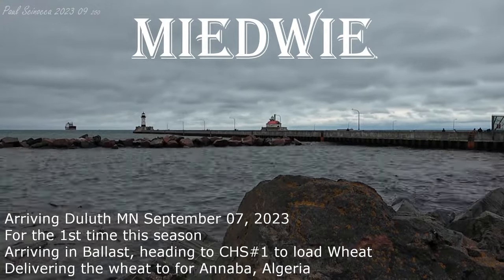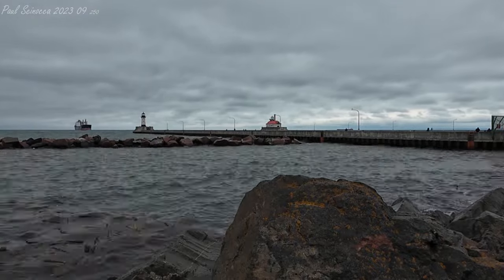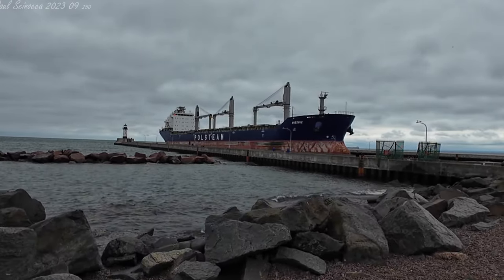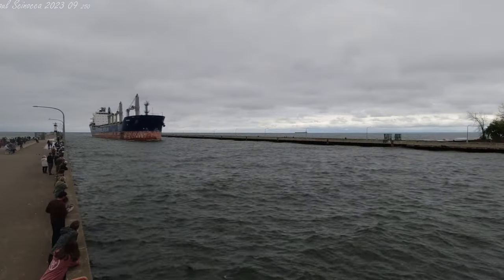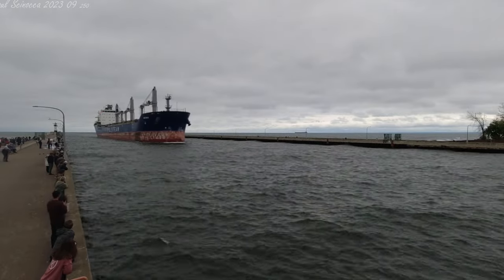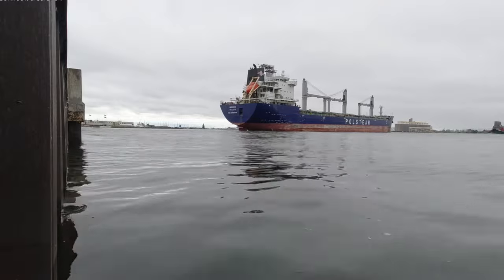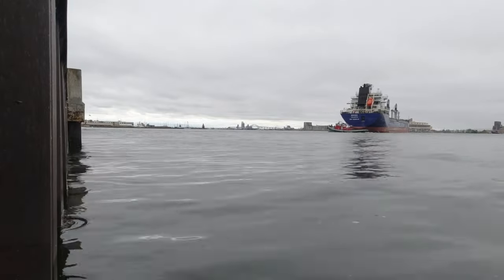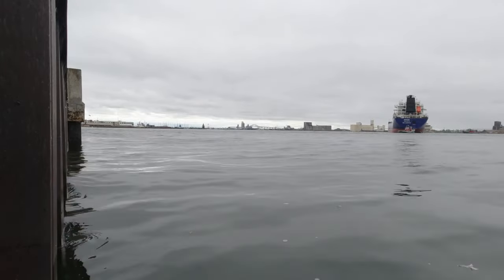1st and only Arrival! Closing Shortly! The Miedwie arriving Duluth just in time before they close!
About this visit:
Polsteam Fleet vessel Miedwie, categorized as a "salty", Handy Size Bulk Carrier,  now flagged under Malta. Shown here arriving Duluth September 07, 2023 at 14:30 to load wheat at the CHS1 elevator in Superior. They pulled into the CHS dock with tug assistance from the canal to the dock at 15:24. For the next 152.2 hours of their existence, they were at the dock loading the wheat. They departed CHS September 14 at 01:34. Departed Duluth at 02:37 after spending a total for 154.1 hours in port.They delivered the wheat to Annaba, Algeria (ex Bona).

A bit of info on the Polsteam Fleet from Wikipedia:

Company history
Polsteam was founded in 1951, nationalizing the assets of two Polish pre-WWII marine freight companies (Gdynia America Line and Żegluga Polska [pl]), making it the oldest Polish cargo ship operator in existence.[1]

SS Sołdek
Initially, Polsteam's fleet comprised 11 ships of joint carrying capacity of approx 27,000 DWT.[2] Among those ships there were: four of the so-called. French ships, which were steamers built in 1926 in French shipyard of Chantiers Navals Français, in Blainville: SS Wieluń, SS Kraków, SS Toruń, SS Poznań, the oldest of the acquired ships was SS Narocz (2,520 DWT) built in 1915 in Great Britain, SS Narew (310 DWT) a small coaster built in 1944 in Germany and SS Elbląg (1,699 DWT) built in 1944. Four ships of B-30 series, constructed in 1949 in Gdańsk Shipyard: SS Sołdek (first ship in the post-WWII history of the Polish shipbuilding industry), SS Jedność Robotnicza, SS Pstrowski and SS Brygada Makowskiego (built in 1950).[2]

In early years of Polsteam's existence, the ship owner's vessels navigated on short and midrange sea routes (i.e. the Baltic Sea, North Sea and Mediterranean Sea). During the course of the first five years, they carried coal, wood, and iron ore. 80-90% of shipping involved tramping services and although the ship operator had three lines since 1951 namely: Szczecin - Stockholm, Szczecin - London - Rouen and Szczecin - Hamburg - Rotterdam - Antwerp.[2]

Fleet
It operates a fleet of 75 vessels (total: 2,500,000 DWT), mostly dry bulk carriers. Polsteam's particular specialty is the transportation of liquid sulfur.[3]

Polsteam also operates a passenger ferry service between Świnoujście and the Swedish ports of Ystad and Trelleborg via its subsidiary Unity Line.

The PZM line operates a bi-weekly service from the IJmuiden docks in Amsterdam to the North American port of Duluth, Minnesota.[4] Five 35,600-tonners were built in Japan by Mitsui over the years 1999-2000, and eight 30,000-tonners were built in China by Nanting Mingde over the years 2010-12. The older "Ziemia" class vessels were withdrawn from the Great Lakes trade before 2013.[4] The dimensions are limited by the locks of the Saint Lawrence Seaway and the 40 ft draught of the Great Lakes Waterway. The Great Lakes Fleet comprise:[4

(link to see the entire article.